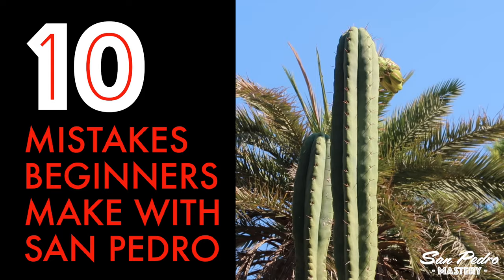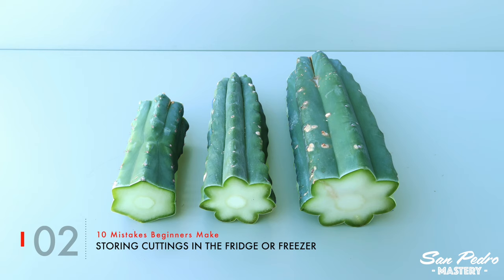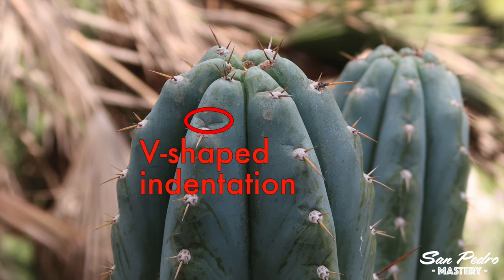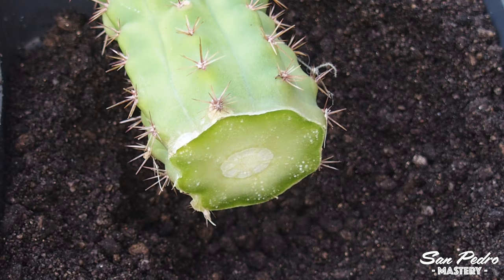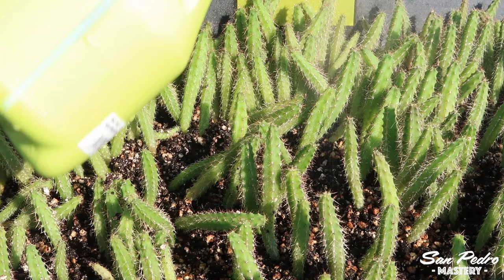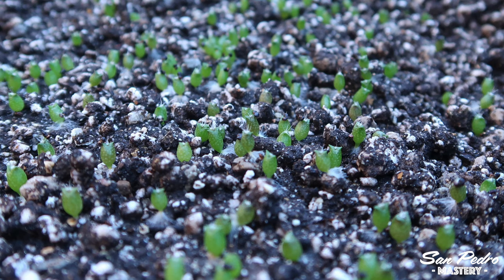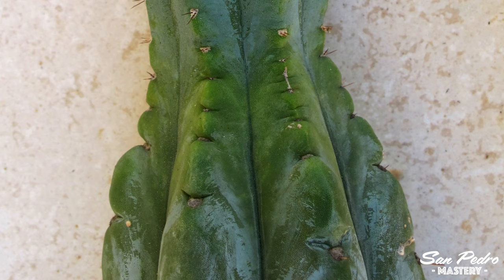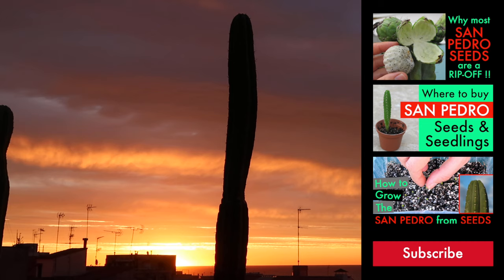10 Mistakes Beginners Make With San Pedro Cactus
Growing San Pedro? Don't make these 10 mistakes!

This information is valid not just for the San Pedro (Trichocereus Pachanoi) but also for the Peruvian Torch (T. Peruvianus), the Bolivian Torch (T. Bridgesii) and other cacti in the Trichocereus genus.